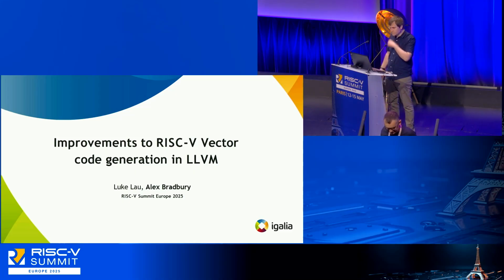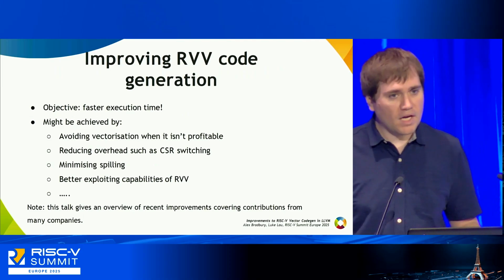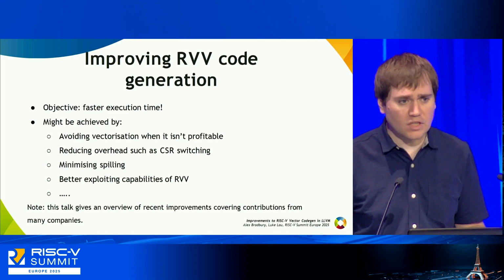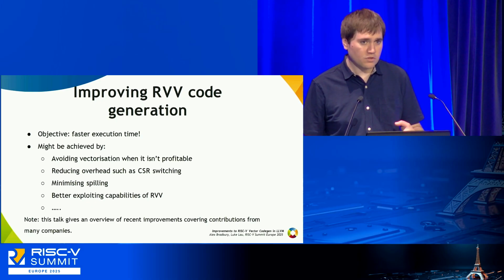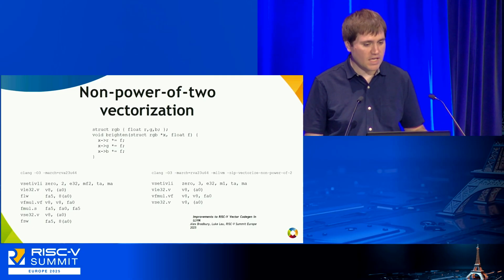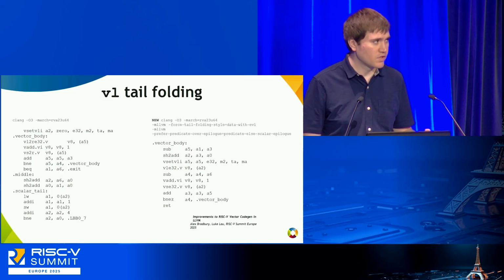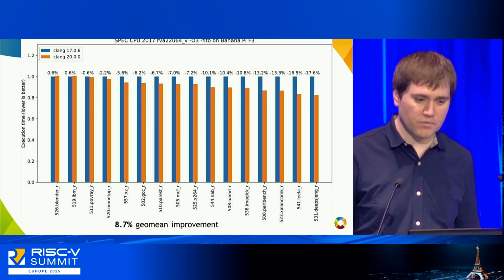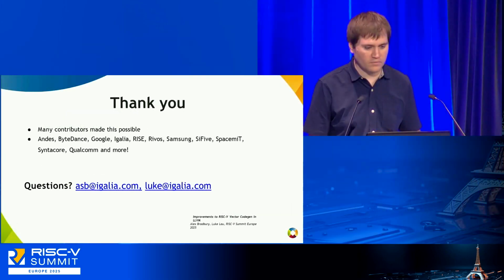Improvements to RISC-V Vector code generation in LLVM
By Luke Lau, Igalia. Alex Bradbury, Igalia.

Abstract: LLVM has had stable support for the RISC-V vector extension for the past several releases, with both forms of autovectorization – the loop vectorizer and the SLP (superword-level-parallelism) vectorizer – enabled by default, as well as a rich set of C intrinsics for the RVV programming model. A key focus since then has been on improving generated code performance. This submission explains the changes made in the middle-end and backend that have delivered these gains and looks ahead to future work.